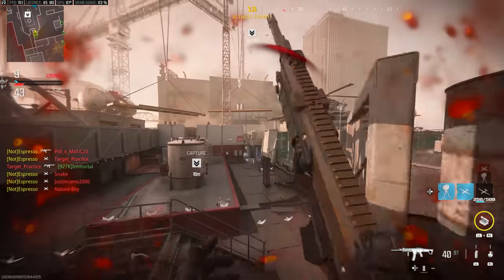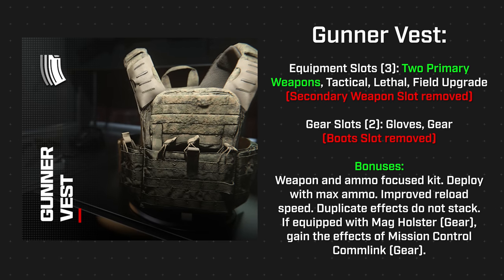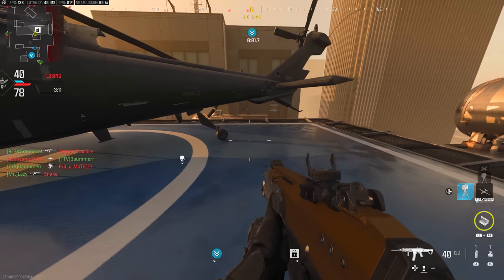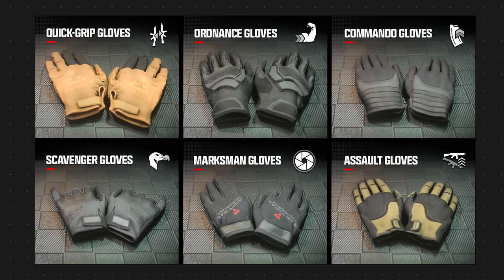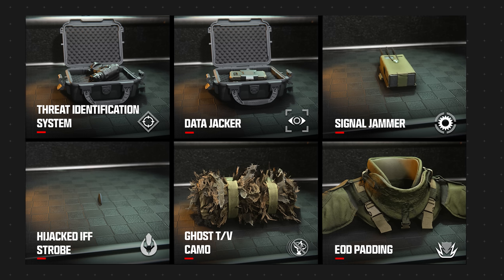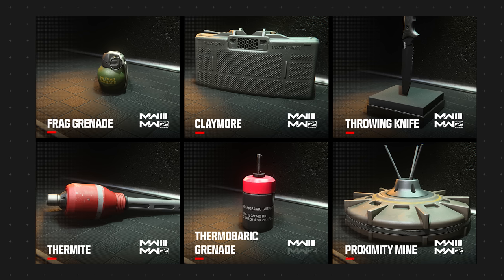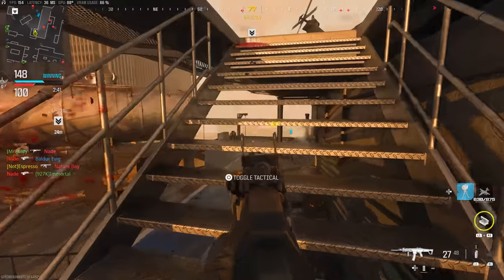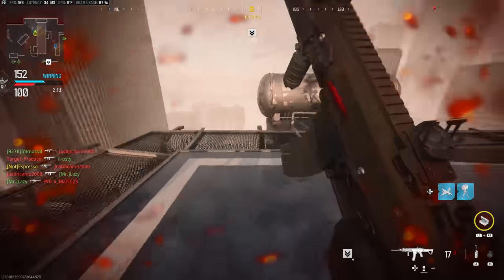How Modern Warfare 3's Create a Class Offers THE MOST Choice Yet... (All Vests, Perks, Gear & More)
We've talked about weapons, we've talked about Gunsmith, today we're rounding out the information that was dropped for us officially speaking about how our create a class systems will work in Modern Warfare 3's multiplayer. That includes explaining how all vests in Modern Warfare 3 multiplayer work with create a class, how all perks in Modern Warfare 3 multiplayer work, all gear and much more are going to behave in Modern Warfare 3's create a class. Later this week we have the full launch of the game and in the next few days we're getting a few more blog posts about things like camos and progression as well as Zombies but in the mean time I wanted to run down the final bits of information you need to know about the create a class systems including perks, field upgrades and streaks that we'll be seeing all through Modern Warfare 3. If you enjoy the video, find it at all insightful, do me a favor and drop a like on it and if you're new to the channel, make sure you hit that subscribe button to stay up to date with all things Modern Warfare 3. With launch here we're going to have a TON of stuff you won't want to miss and we're chasing down that lofty goal of 550,000 subscribers by launch so if you'd like to join the community and stay in the loop with all of it, I'd love to have you. For now, let's jump into the rest of our loadout and create a class system... This is: How Modern Warfare 3's Create a Class Offers THE MOST Choice Yet... (All Vests, Perks, Gear & More)

00:00 - Intro
01:08 - Every Vest in Modern Warfare 3 Multiplayer
04:36 - Every Perk in Modern Warfare 3 Multiplayer (Gloves, Boots & Gear)
07:18 - Every Lethal, Tactical & Field Upgrade in Modern Warfare 3 Multiplayer
09:03 - Every Killstreak / Scorestreak in Modern Warfare 3 Multiplayer
09:55 - The Information Upcoming in the Next Few Days
11:04 - Thanks for watching! Subscribe, like & comment!